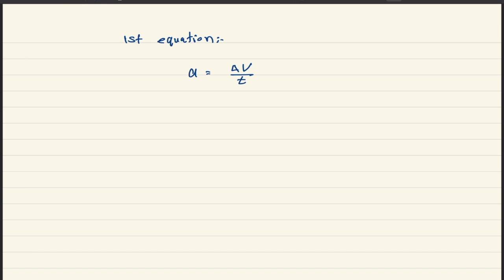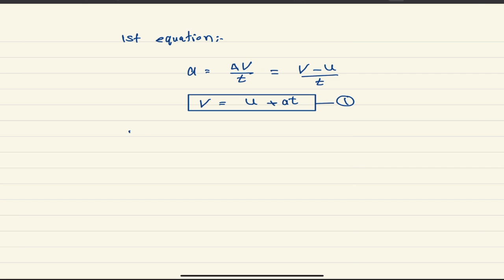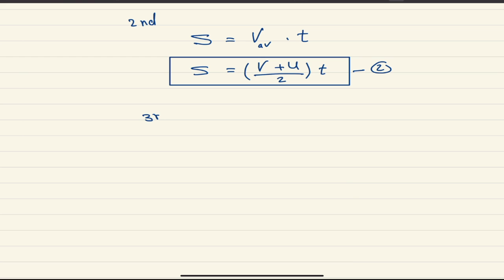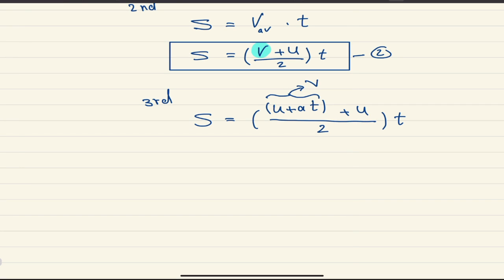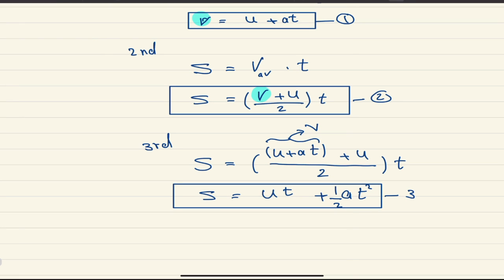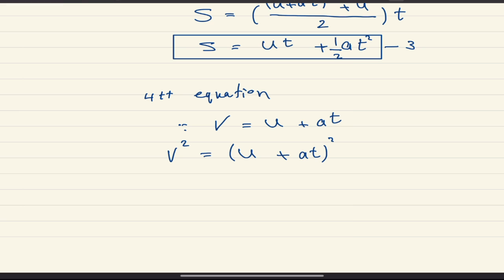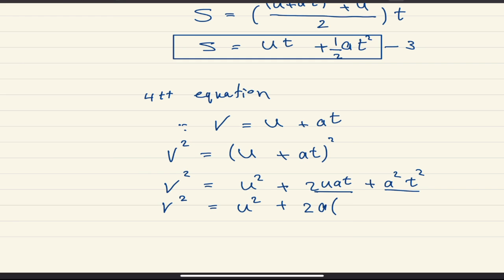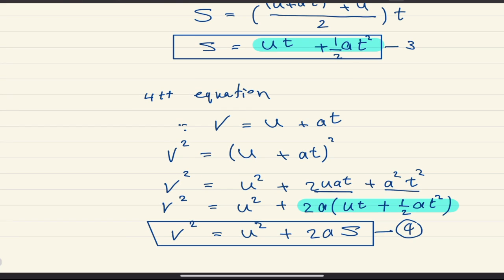3/60 The 4 equations of motion for physics IGCSE / OL students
In this video - 3/60   The 4 equations of motion for physics IGCSE / OL students - I will explain the equations of motion as an introduction to the unit of motion in the IGCSE/OL syllabus.
- We will get the four equations from the idea of acceleration.